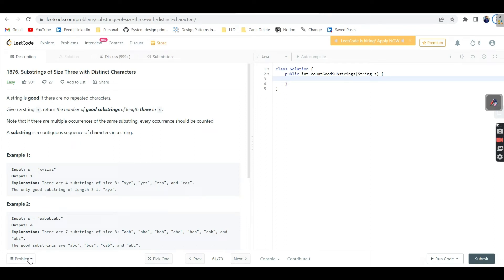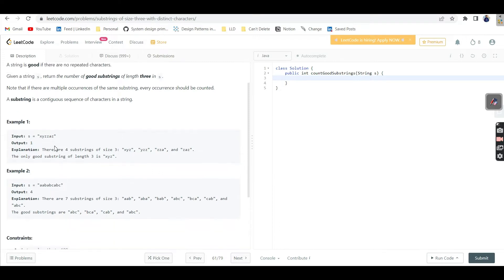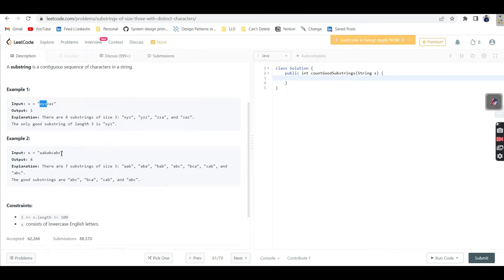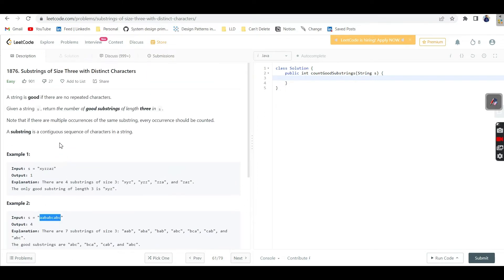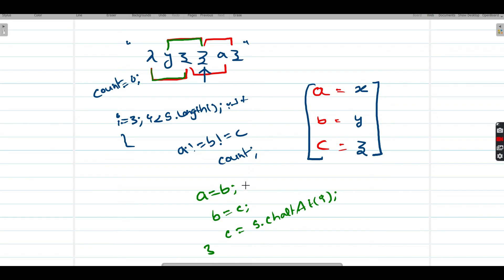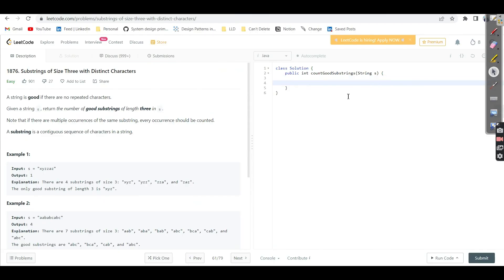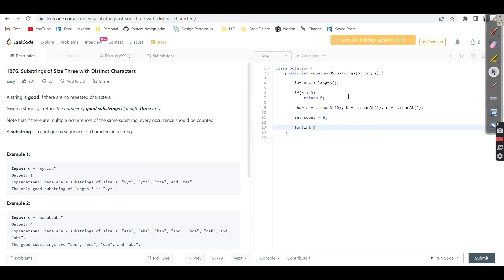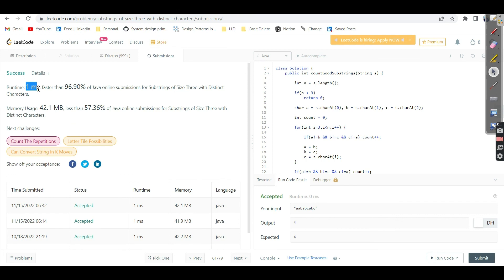Substrings of Size Three with Distinct Characters | Sliding Window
There are many algorithms that come up frequently in coding interviews, with Sliding Window being one of the most popular.

In this video, you'll learn what a sliding window is, how to use it effectively, and I'll show you two examples of when to use sliding windows in a coding interview.